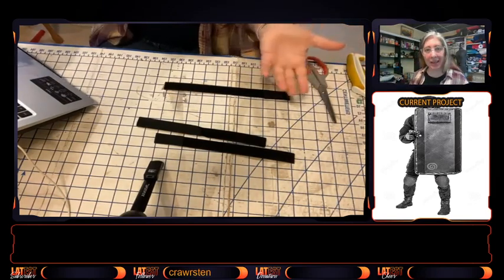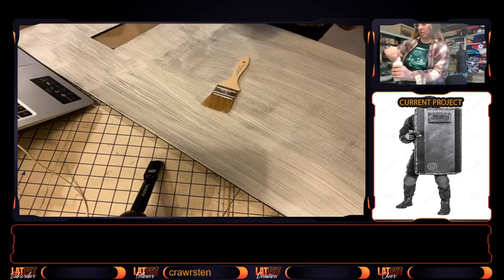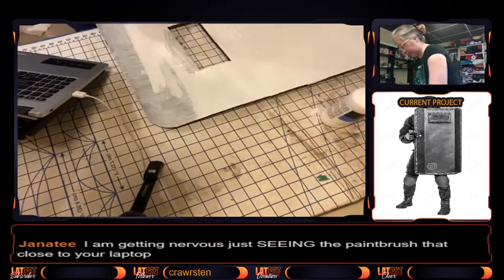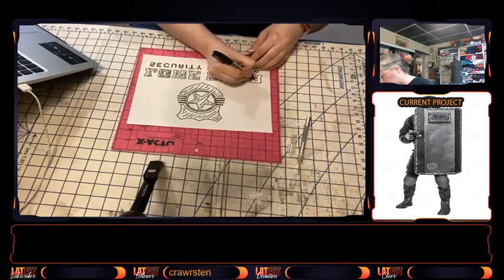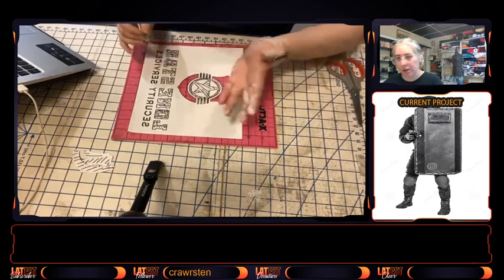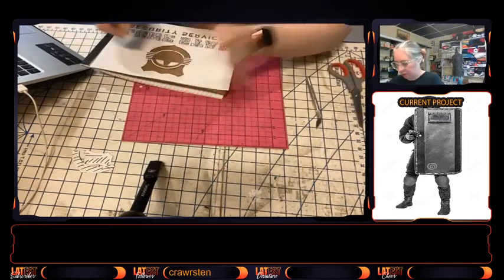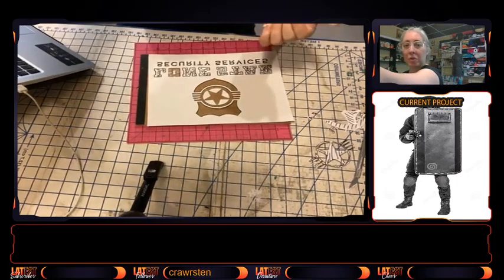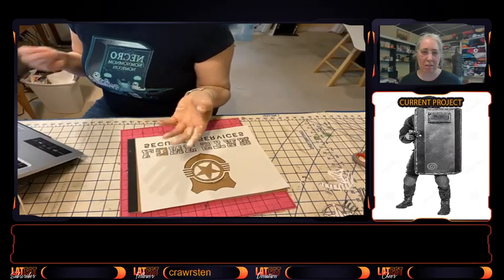Cosplay - Working on a foam shield